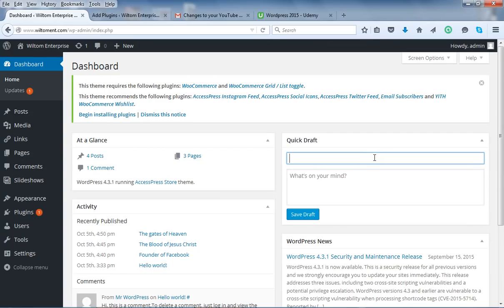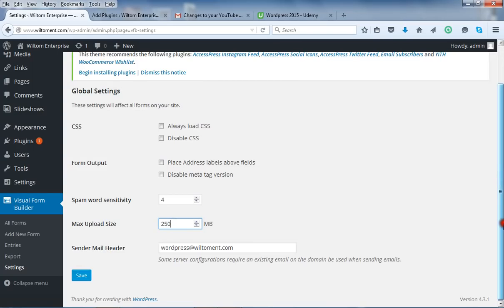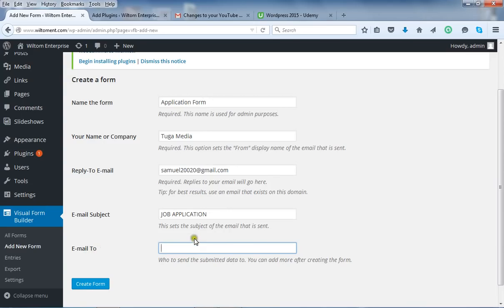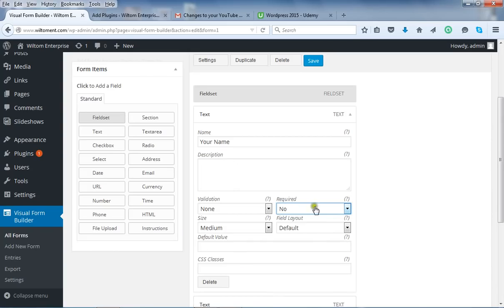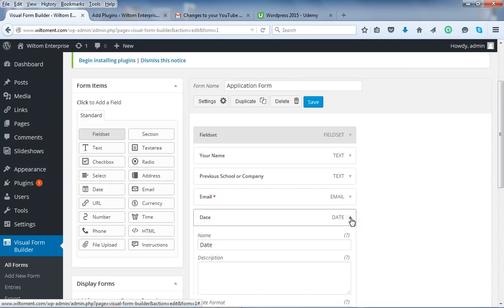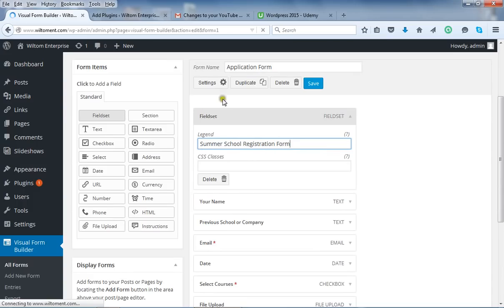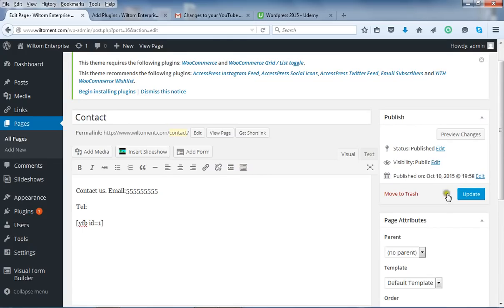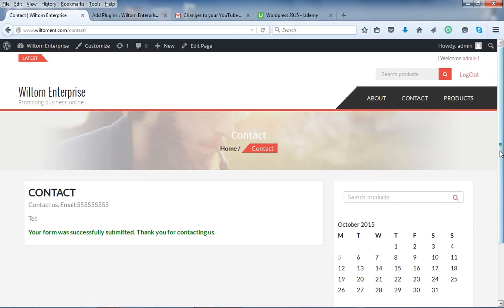Wordpress Form - How to create any form in wordpress?? 2021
How to Install Free SSL From Let’s Encrypt on Shared Hosting

How to host a static website for free using Google Cloud Platform